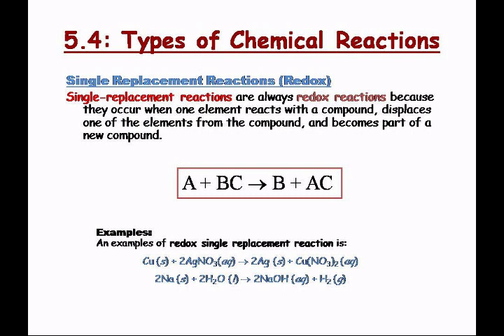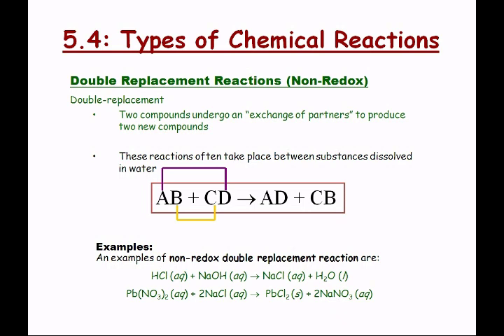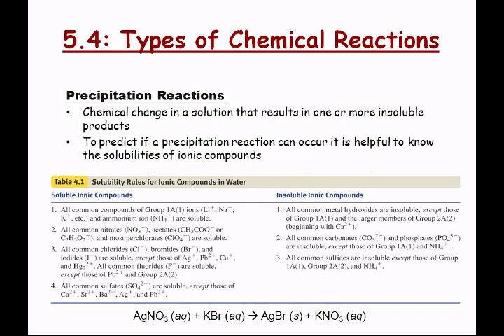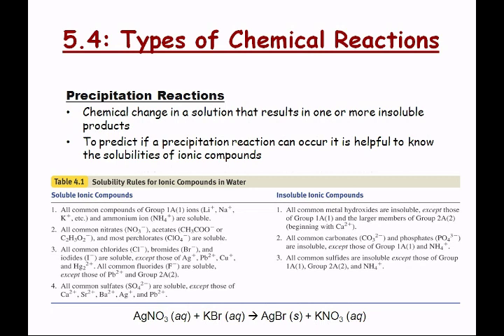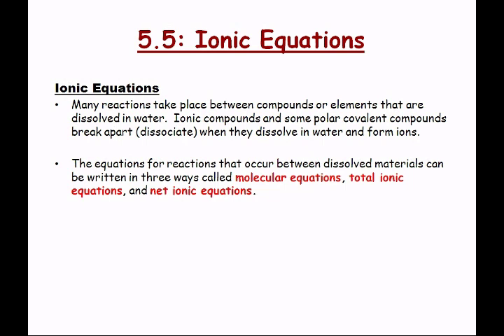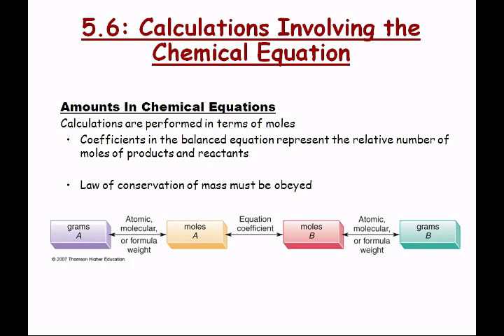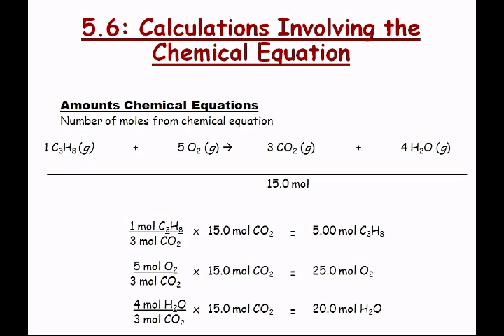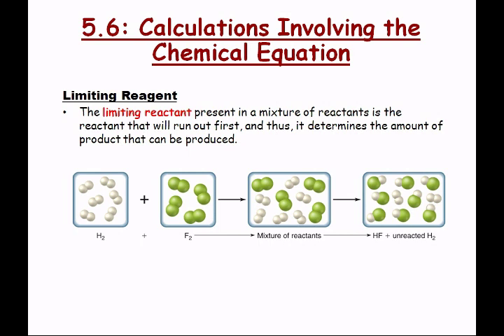CHEM 1406 - Lecture 17 - Topics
Wednesday, October 06, 2010 at 8:52:29 AM